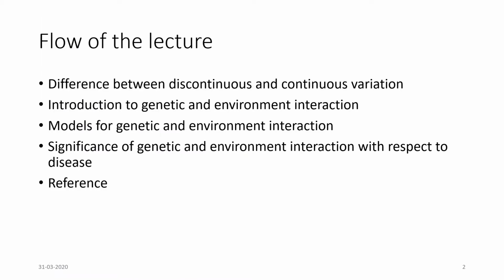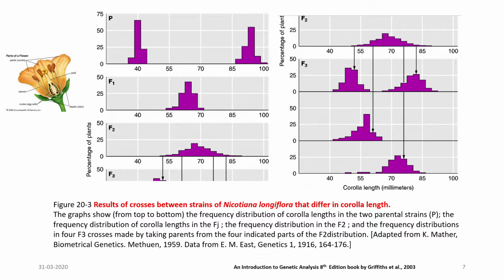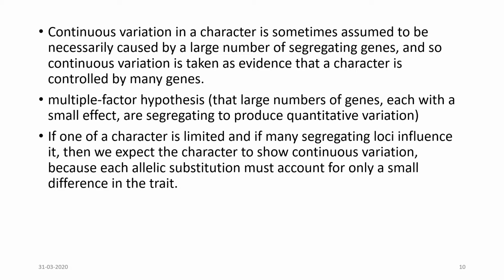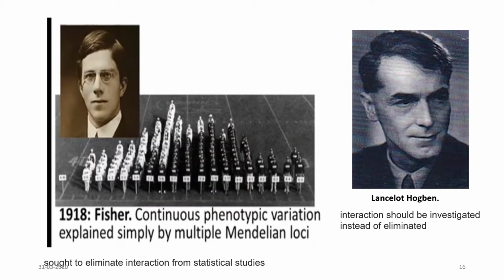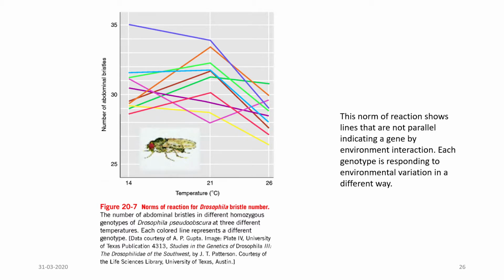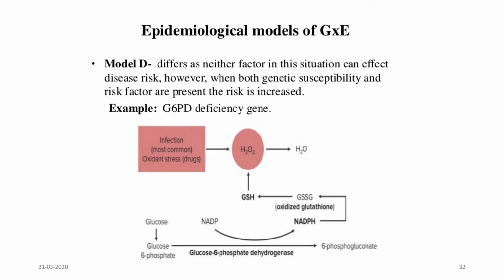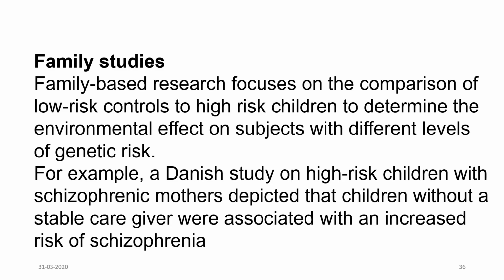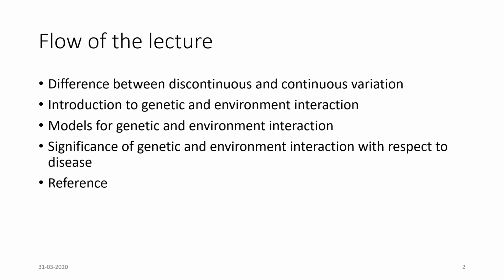Quantitative genetics and environmental interaction